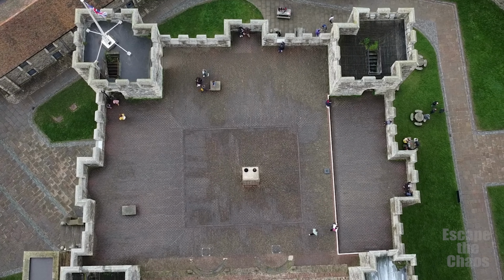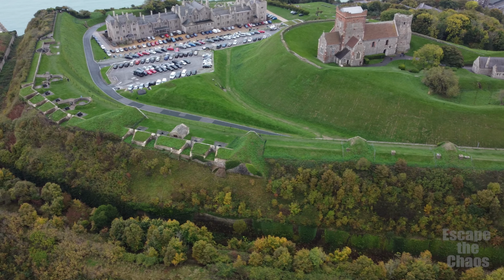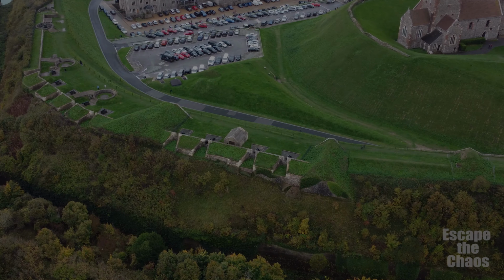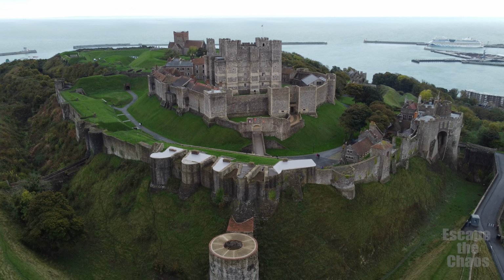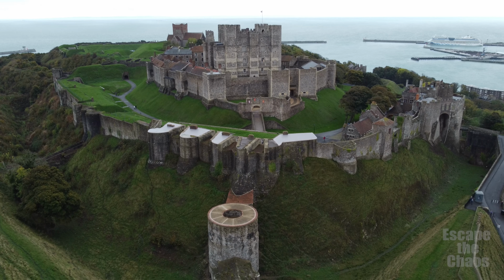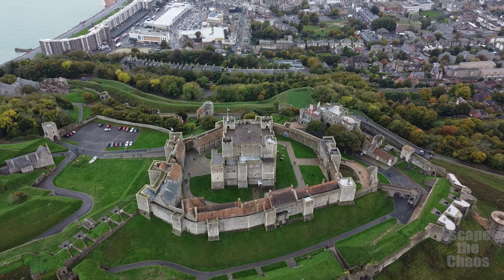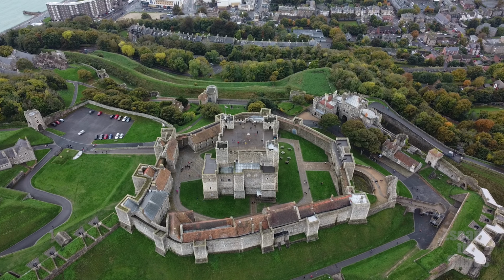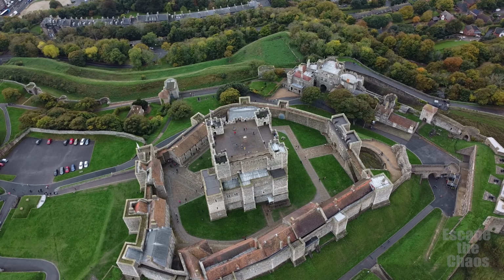Dover Castle, England. Key to England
This is the start of something amazing. My own YouTube Journey starts here :)